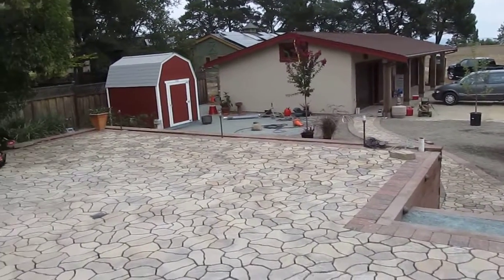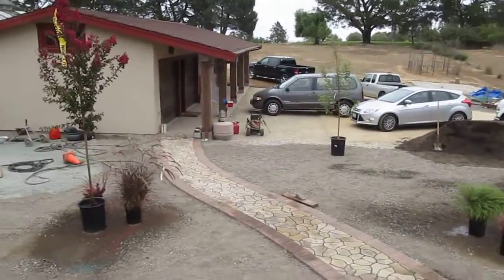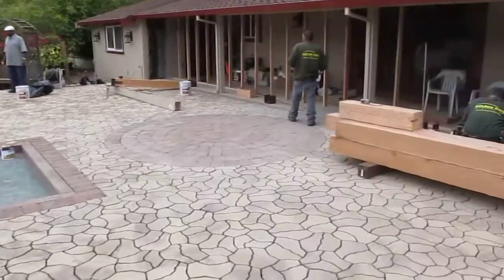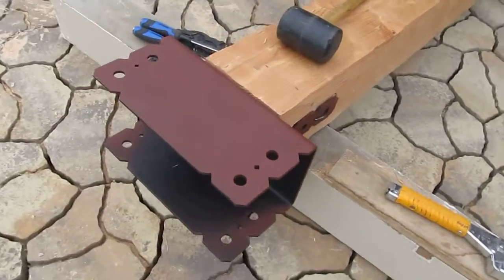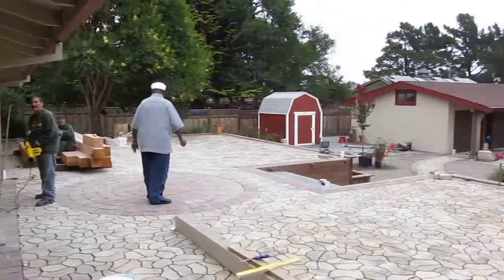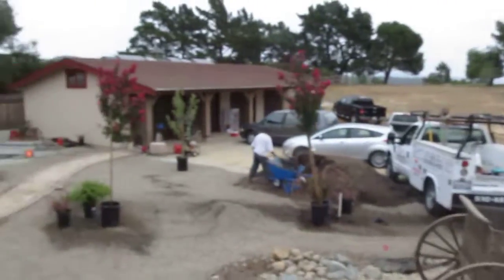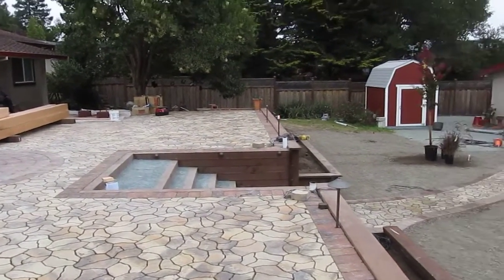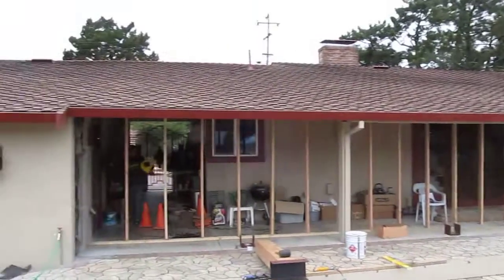Golden Gate Enterprises SF Bay Area General Landscape Contractor Paver Patio Update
Leading San Francisco Bay Area general contractor providing additions, remodels, paver patios, landscaping, retaining walls, kitchens, bathrooms remodels, waterproof decks, dry rot repair, stucco, deck construction repair, foundation repair, and full home improvement contracting. A+ rated by the Better Business Bureau. We service all Bay Area cites. Plans, permits, engineering.